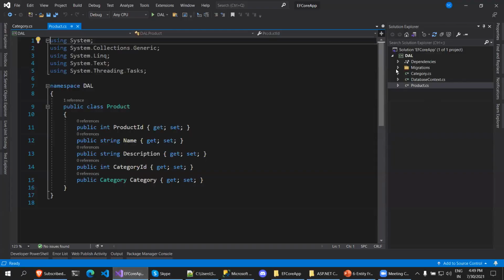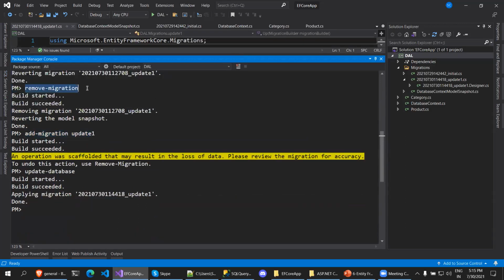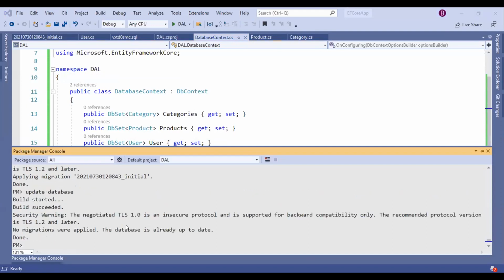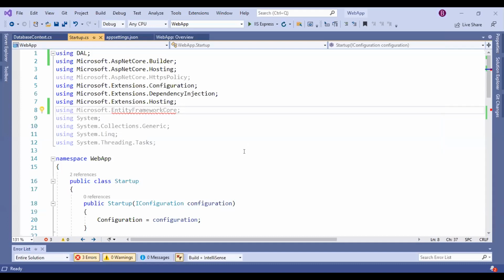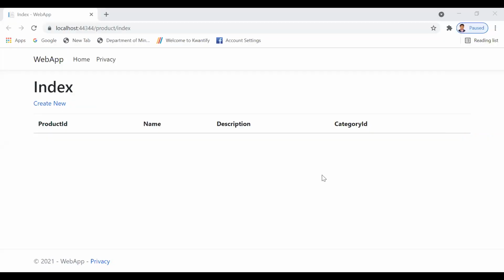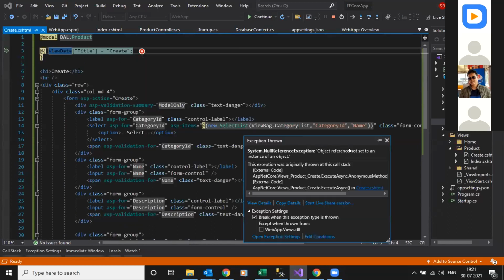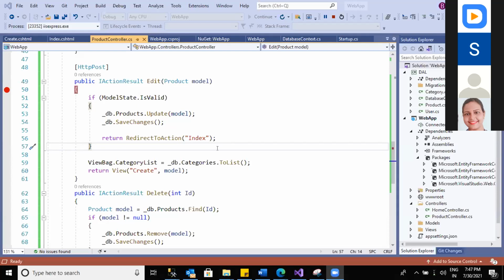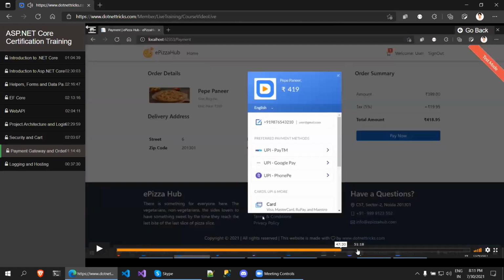Day 5: Learn ASP.NET Core MVC-Full Course |- Zero to Hero Course for Dot Net | Entity Framework